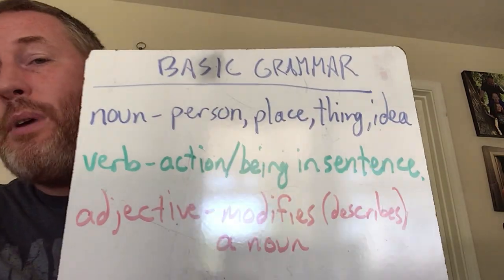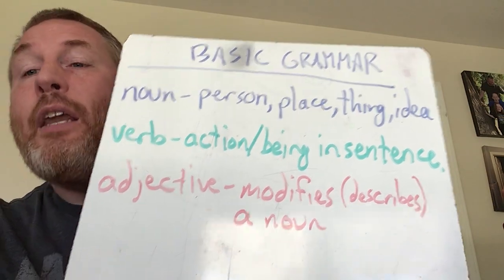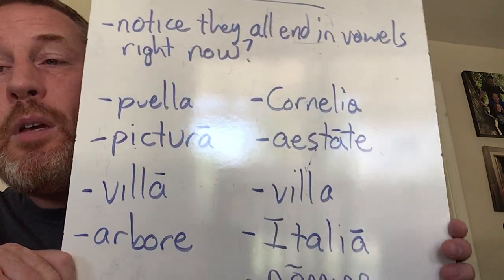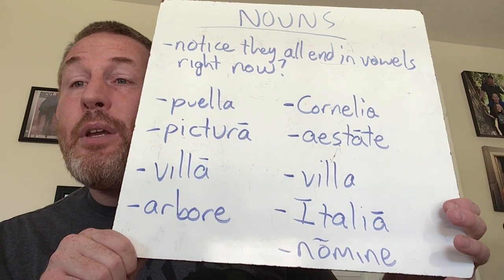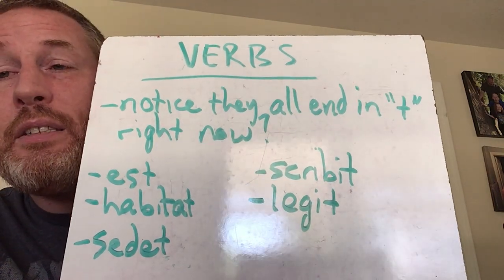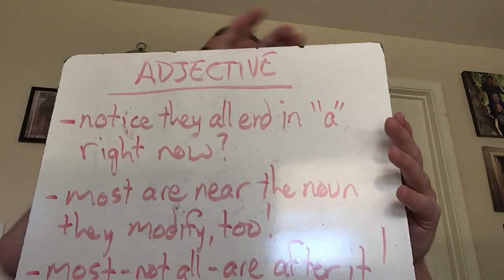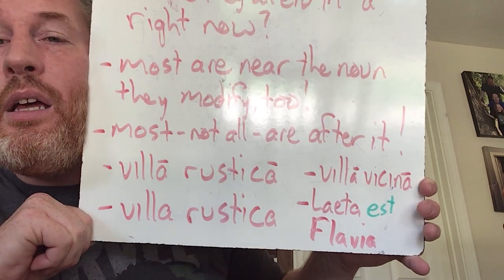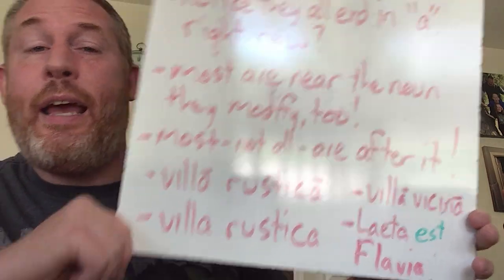Latin 1 - Chapter 1 Grammar Explained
In which Harmony explains nouns, verbs, and adjectives in Latin.  Look for the patterns you can find
Nouns are ending with a vowel for now
Verbs are ending with a "t" for now
Adjectives are ending with an "a" for now (and typically follow the noun they modify)
When you are done taking notes on this lesson, do Exercise 1b.

USE THIS EXAMPLE
1b
1. puella - girl - noun